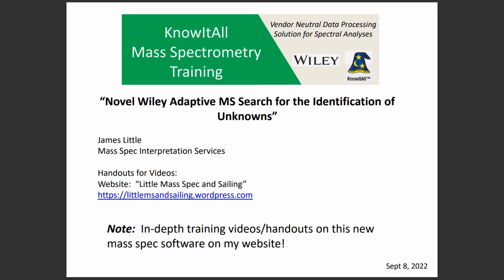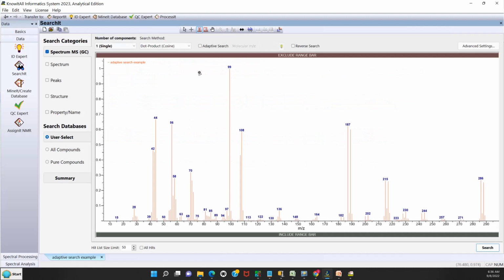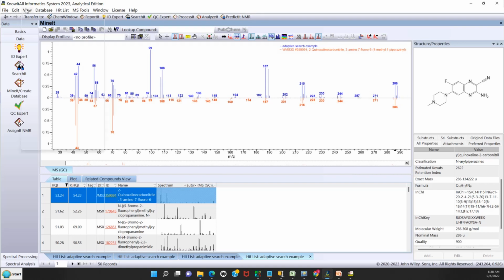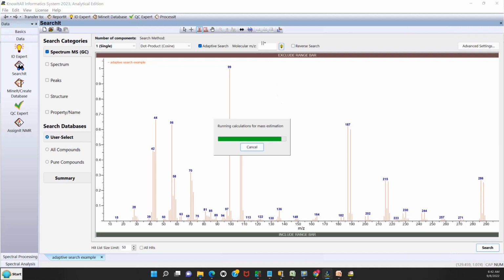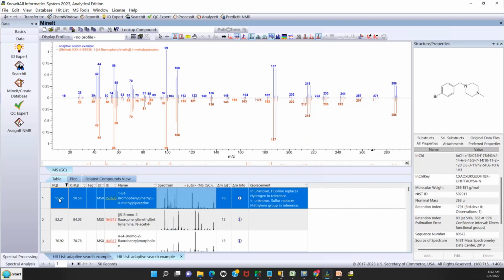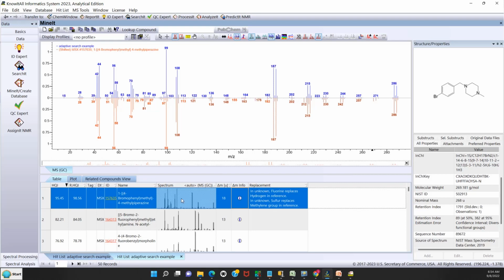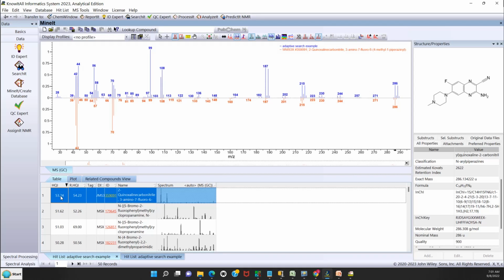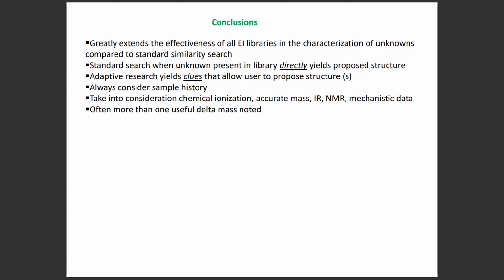Pt. 5: Wiley KnowItAll New MS Software: Novel New Patented Adaptive Library Search for EI GCMS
One of a series of training videos for the new Wiley KnowItAll EI GCMS software.  See others at: